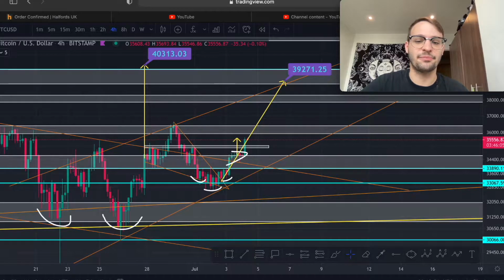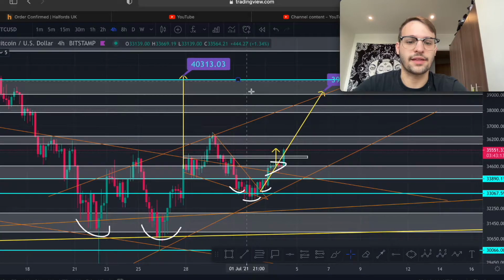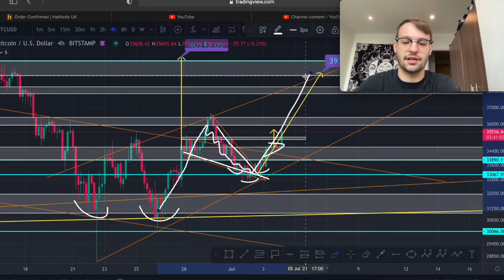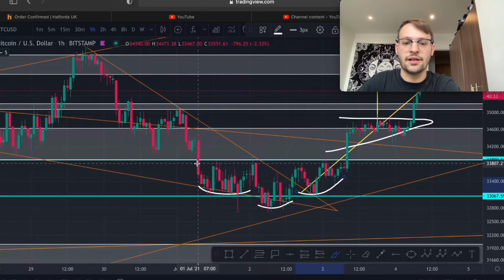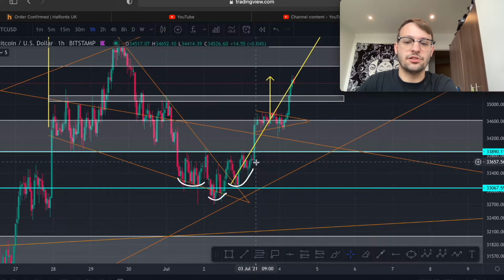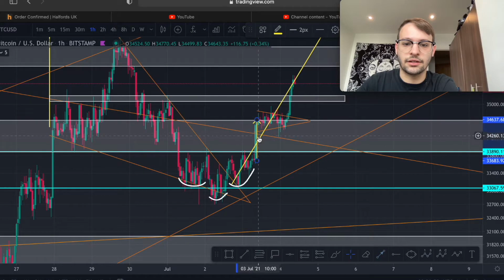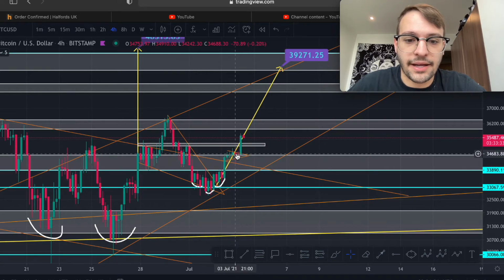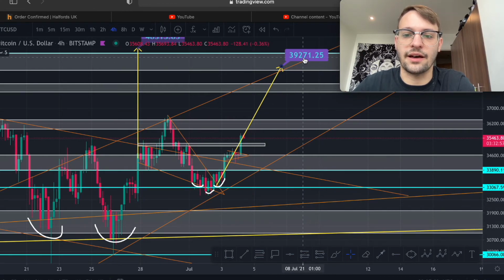BITCOIN $39K TARGET - BITCOIN PRICE PREDICTION - BULL OR BEAR MARKET? W, FLAG, ABC, HEAD & SHOULDERS